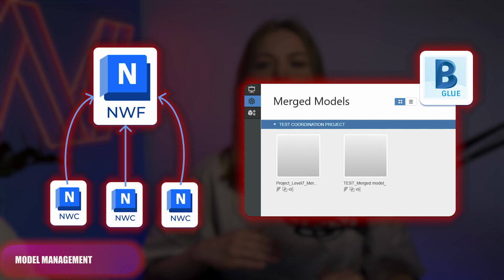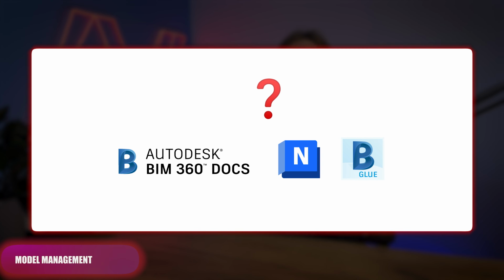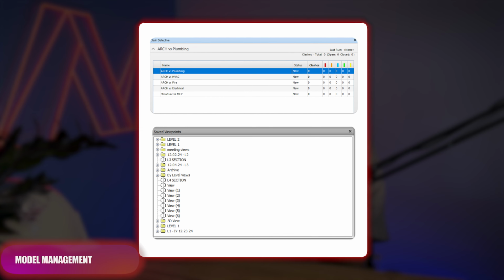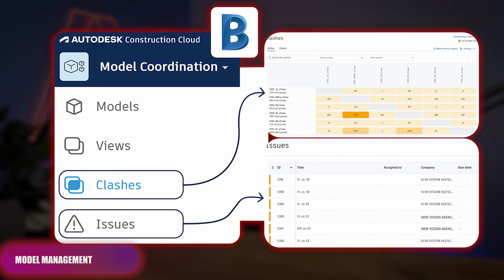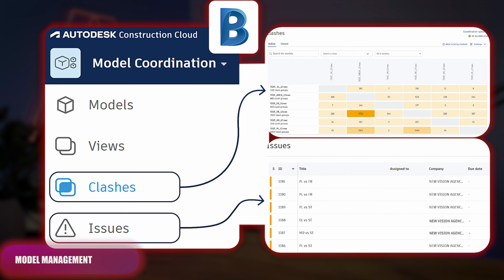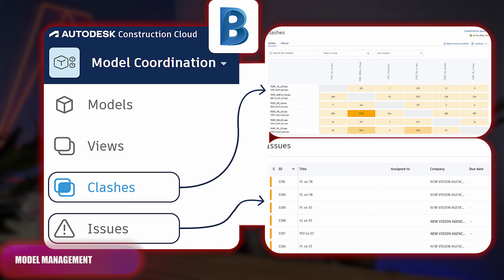BIM Coordination: 10 Must-Know Rules – New Vision Guide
🚀Do you want to improve your BIM Coordination & Avoid Costly Clashes? This video is your go-to guide for expert tips and tricks!⚒️
📩 Have questions or need personalized advice? - New Vision are here to help!

⏰Timecodes⏰
0:00 BIM coordination = Clash detection?
1:18 Model management
1:48 Coordination
2:08 Collaboration
2:20 Quality Assurance
2:32 Training and support
3:05 (BIM secret)
3:13 Problem solving
3:21 Documentation
3:39 Project coordination
3:49 Continuous improvement